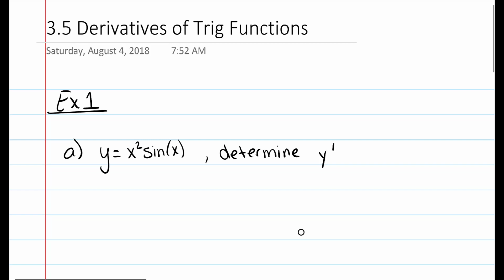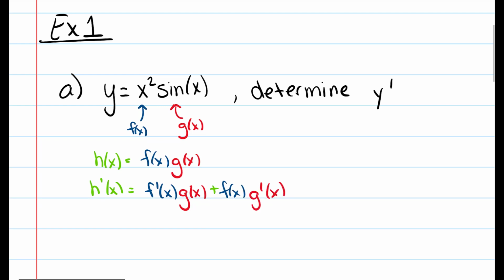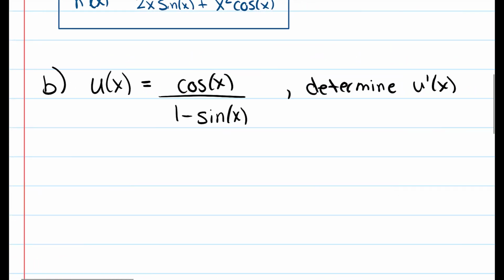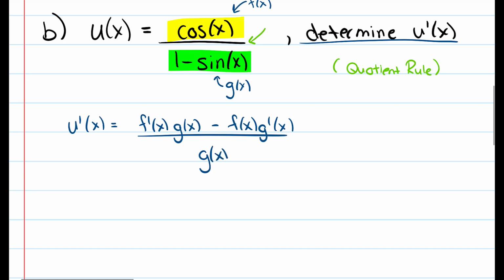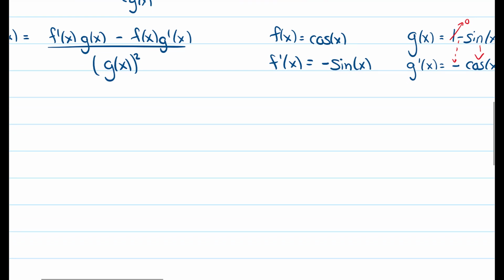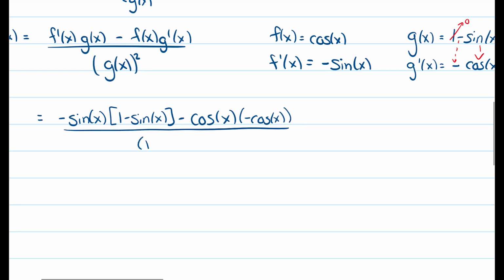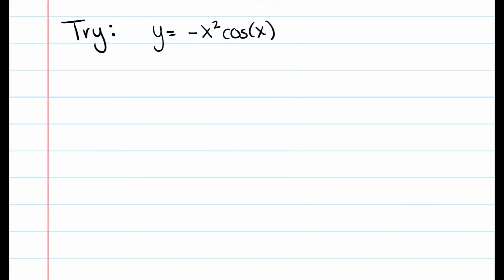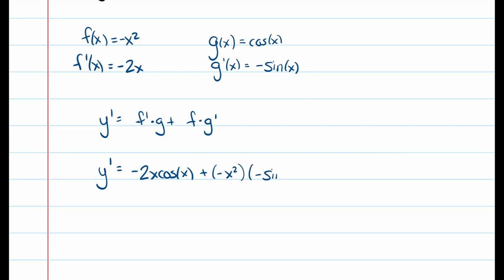3.5 Example 1